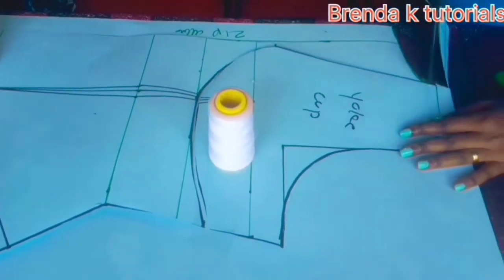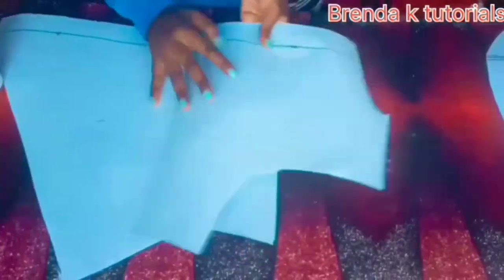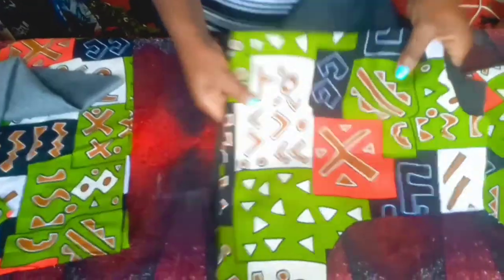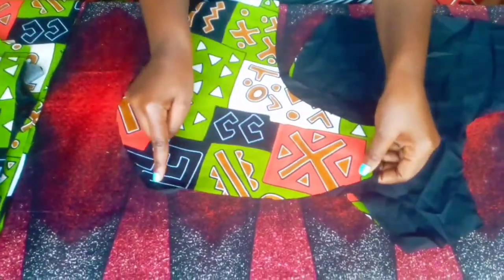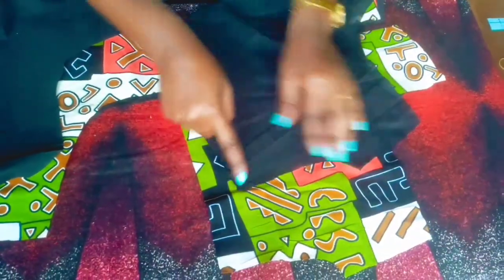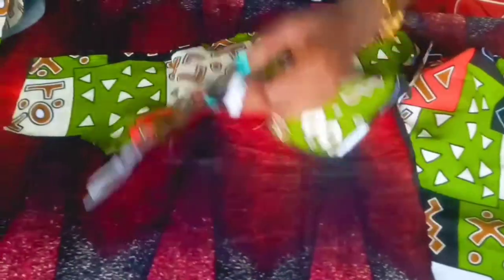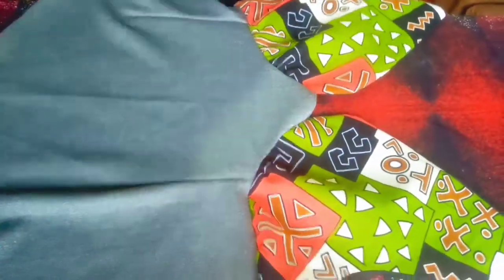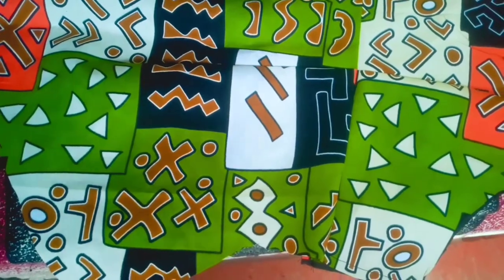How to sew a gathered dress with Basque effect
hello guys thank you for stopping by in this video I will be sharing with you on how to sew a gathered dress with Basque effect